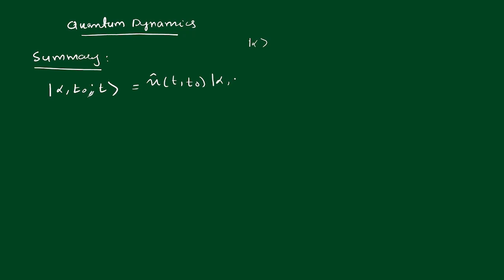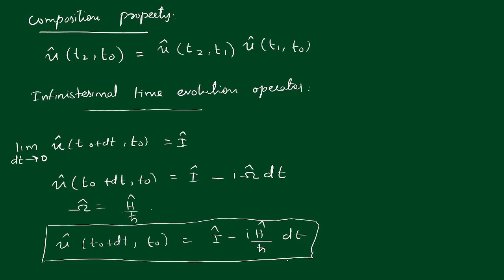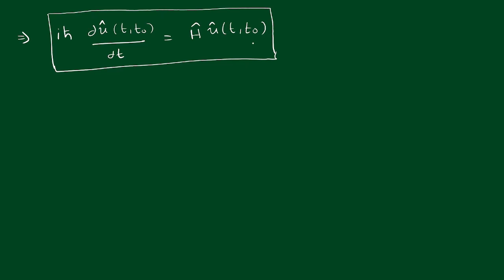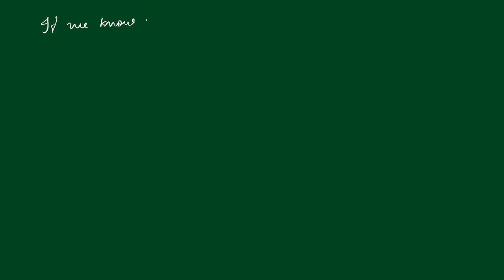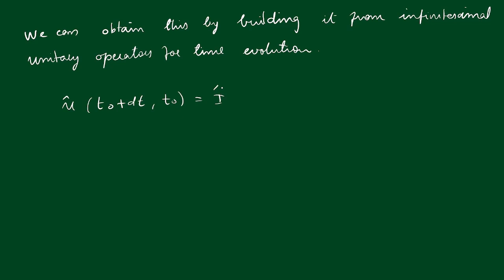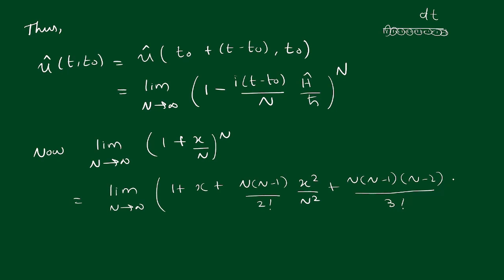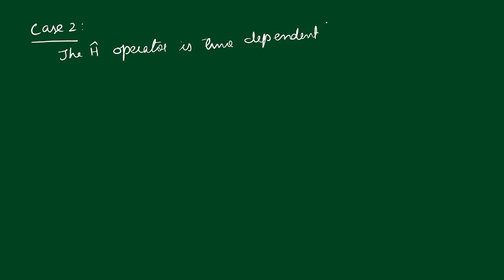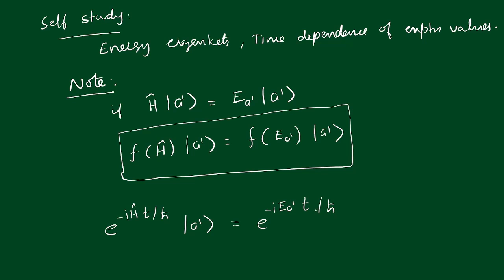3. Schrodinger Equation for the Time Evolution Operator and solutions.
Quantum Dynamics : Inifinitesimal and finite time evolution operators. Schroedinger equation. Solutions accoding to the time dependence of the Hamiltonian Operatos.